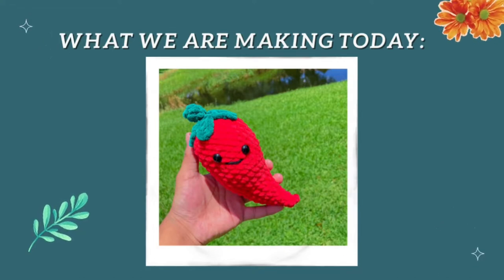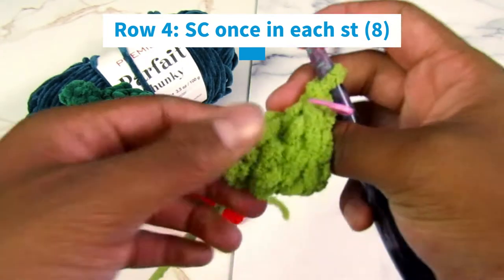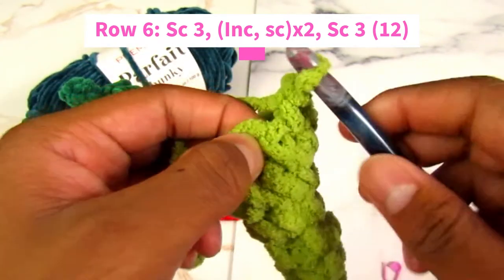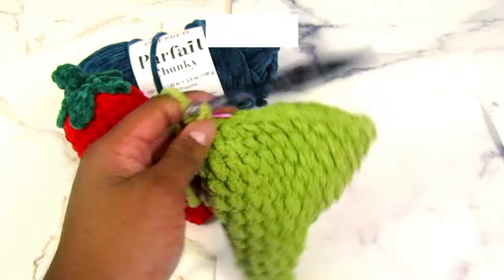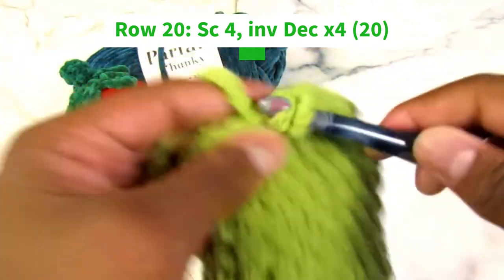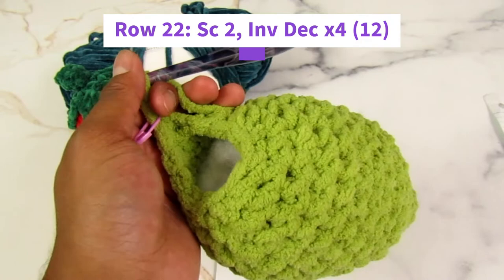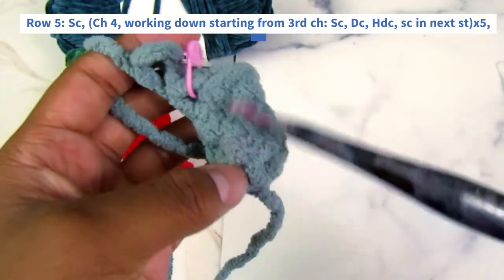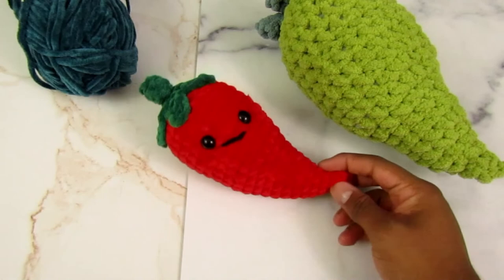Crochet Pepper FREE tutorial/pattern, easy AND beginner explications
🌶Need to slow the tutorial down: Settings - Playback Speed - 0.75
🌶Pro tip: Bump the quality up to 720p
🌶Material Links will be below👇🏽

Bored? Try my other crochet patterns!!!

Hello chaotic crocheters, yarn lovers, and all those in-between.😉
Today we are going to be crocheting a cute, quick and easy, hot chili pepper! 🌶
Can you handle the spice?? I guess we shall see 👀👀

🧶VIDEO LINKS & Materials
Premier yarns
8mm furls crochet hook
Stitch markers
Yarn needle
Backboards: From "Replica Surfaces"

📝Tags/Key words

• Crochet shopping
• Knit shopping
• Knit
• Knitting
• Tutorial
• Crochet tutorial
• Knit tutorial
• Book tok
• Crochet tok
• Yarn tok
• Pepper
• Hot peppers
• Tutorials
• Tutorial
• Crochet tutorials
• Knit tutorials
• Amigurumi
• Amigurumi tutorials
• Lofi
• Vlog
• Vlogs
• Vlogger
• Craft Vlog
• Crochet Vlog
• Crochet
• Crocheting
• Crochetingworlds
• Crochetbycaleb
• Caleb Hardy
• Caleb
• Crocheted
• Crocheter
• Chaotic
• Funny
• Lol
• Relatable
• Yarn
• Yarnlove
• Yarnhaul
• Joann
• Joannhaul
• Joann fall
• Crafter
• Craft
• Crafting
• Crafthaul
• Shop
• Shopping
• Craft shopping
• Yarn shopping